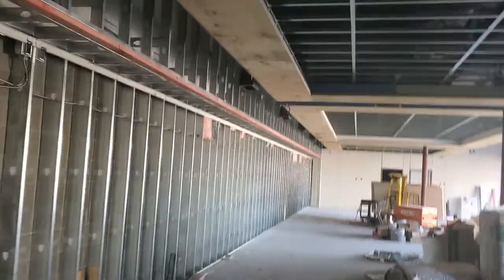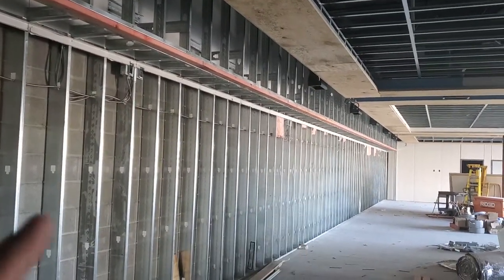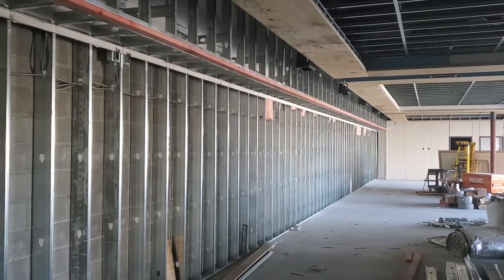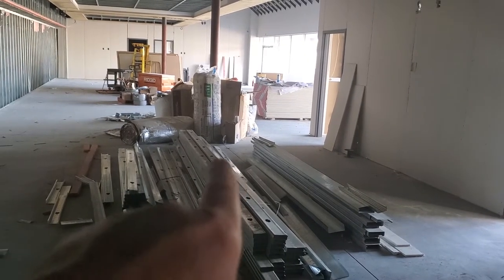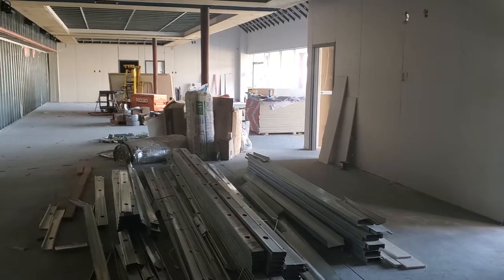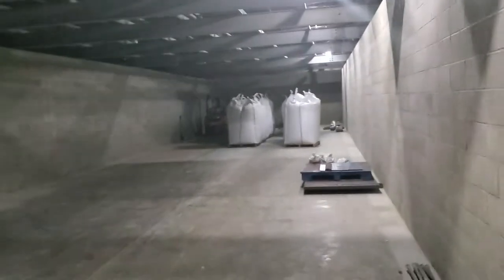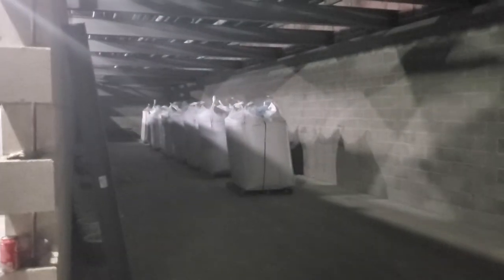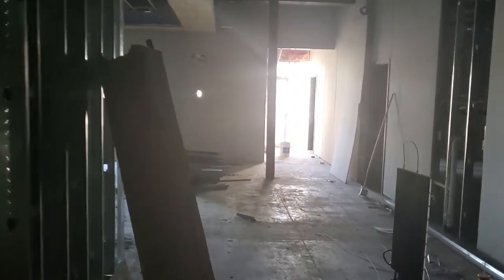Mister Guns Range Build | Range Update PT. 6